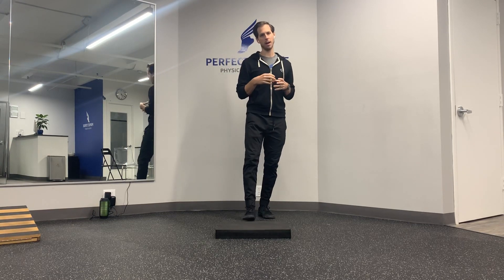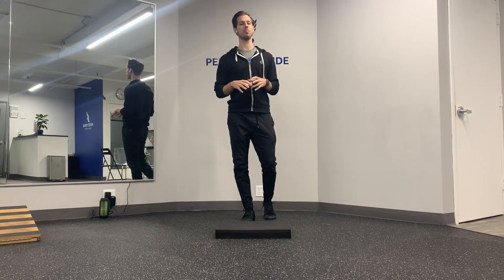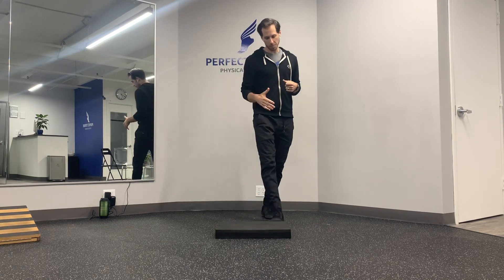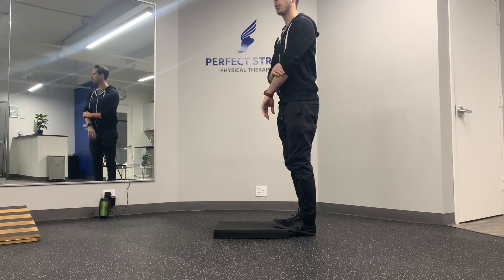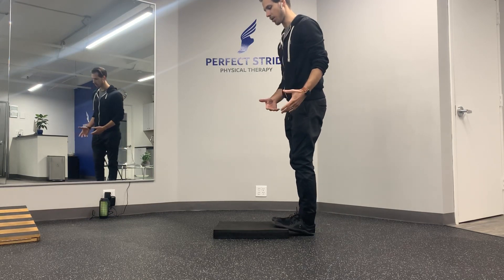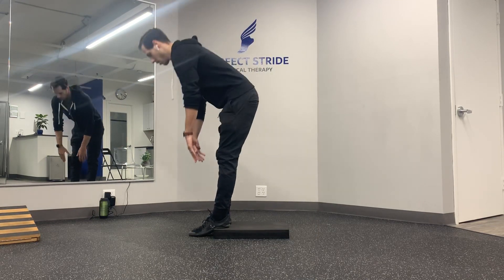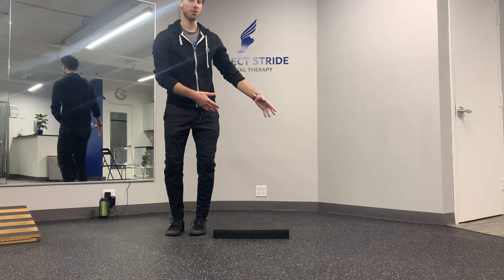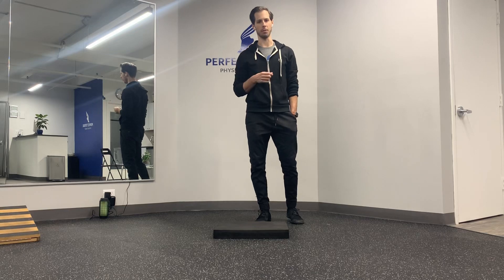Move Better Monday: Toe Touch Progressions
Take charge of your mobility and golf performance by signing up for two weeks of our Virtual Kinstretch Program for just ONE DOLLAR.